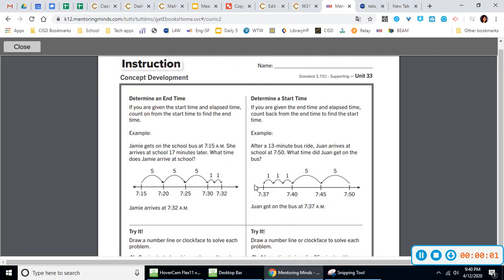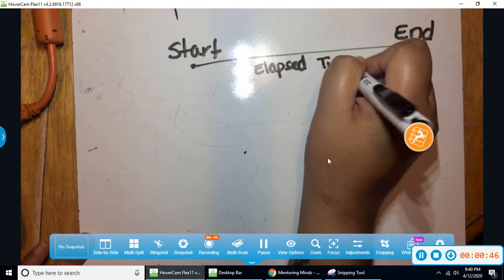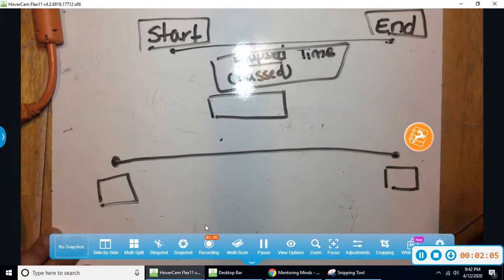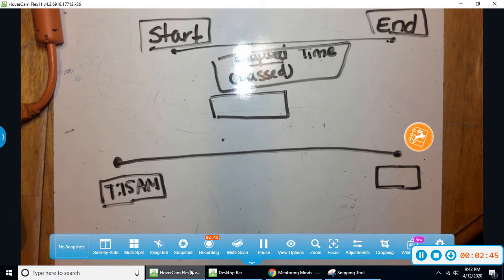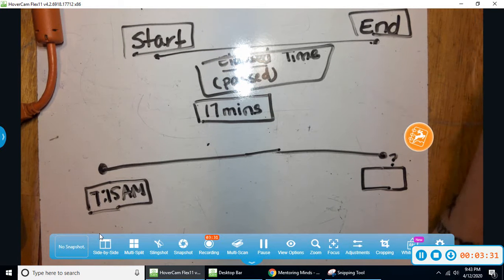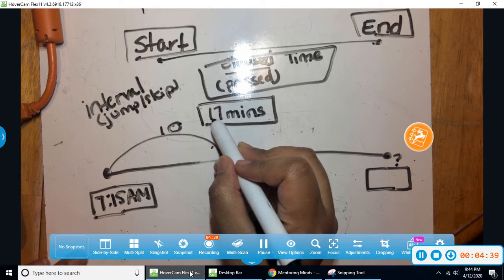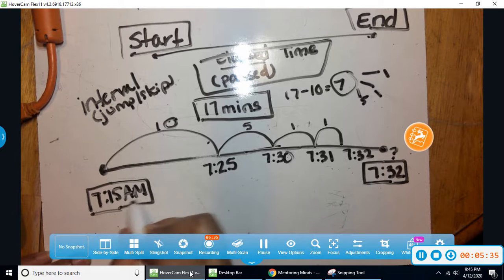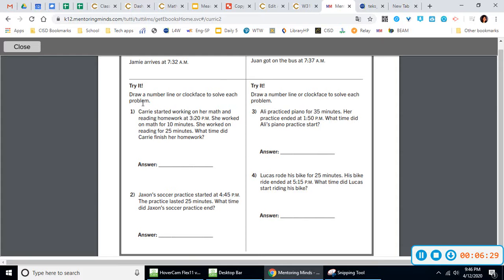3.7C Time Practice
A Modeled Lesson and Guided practice on how to determine start or end times.